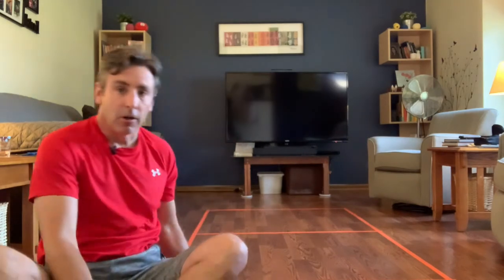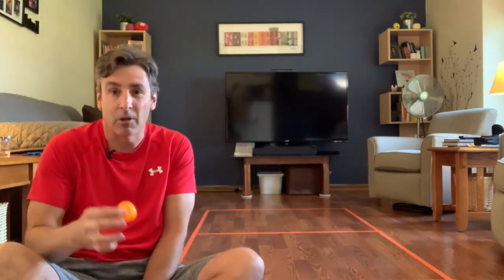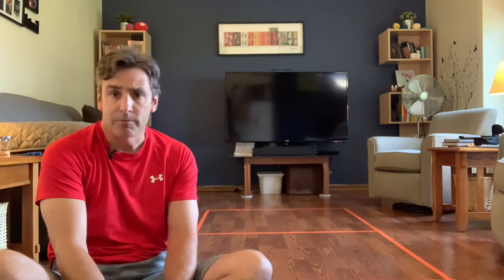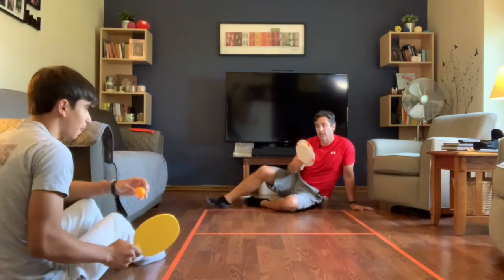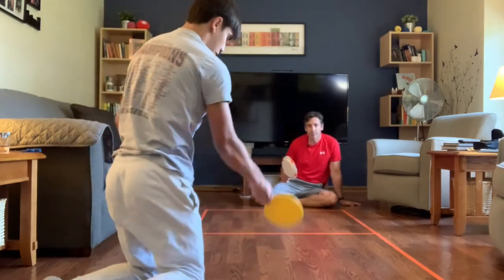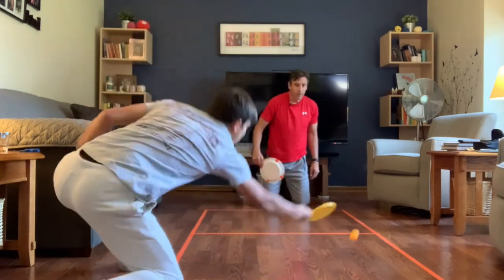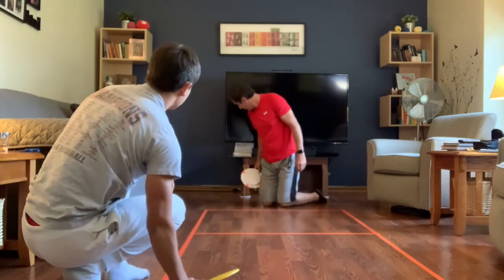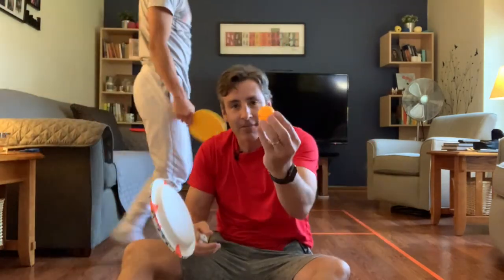Week #4 Grades 3-8, How to Play: Floor Pong